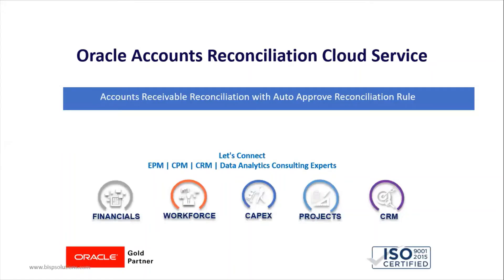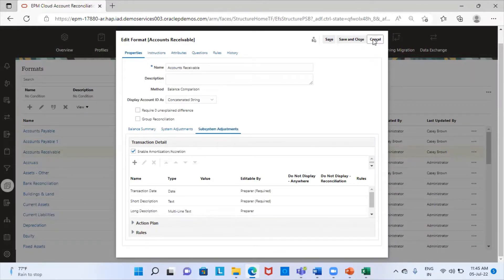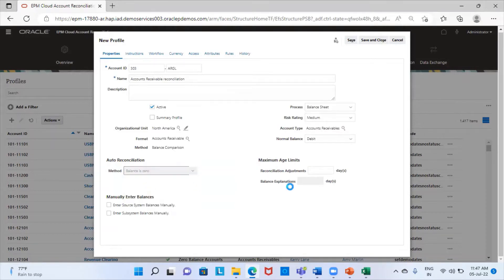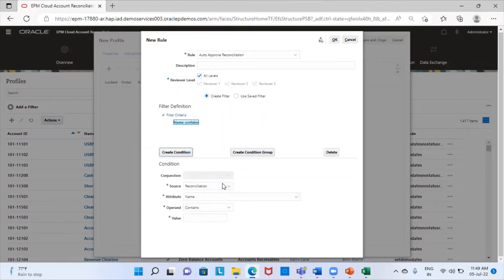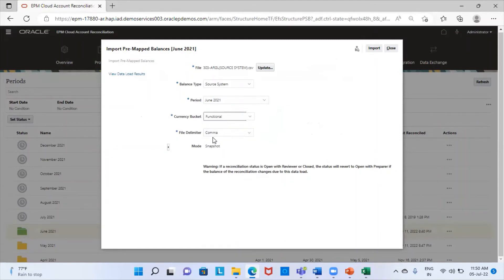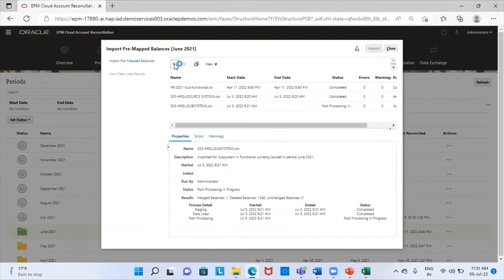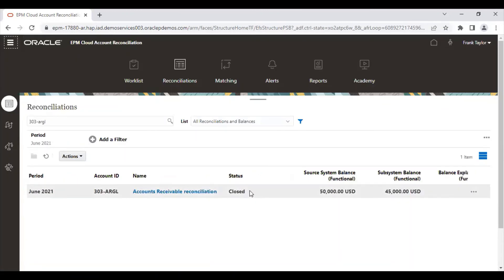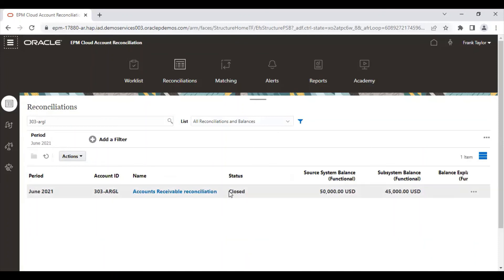Oracle ARCS Accounts Receivable Reconciliation with auto approve rule | Oracle ARCS Rules | BISP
Oracle ARCS Cash and Bank Reconciliation:
In this video, we will give you a demonstration of Oracle ARCS Accounts Receivable Reconciliation with auto approve the rule.